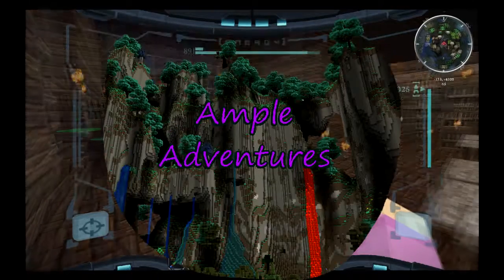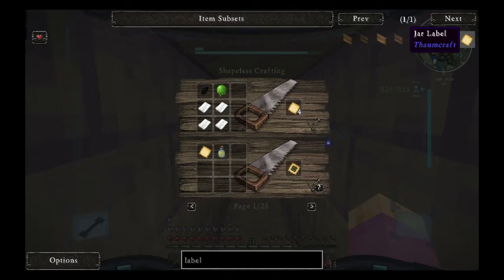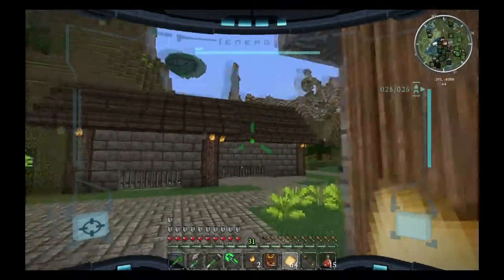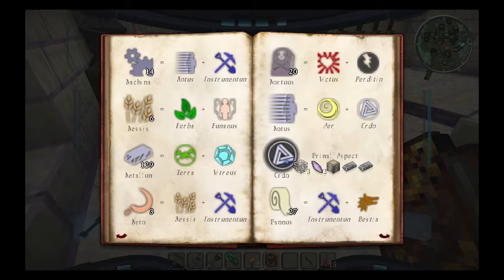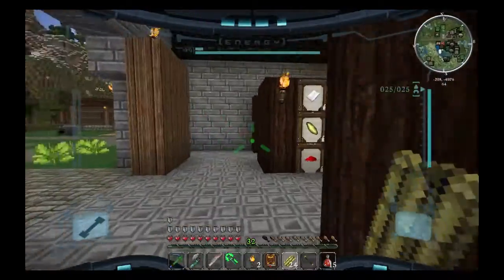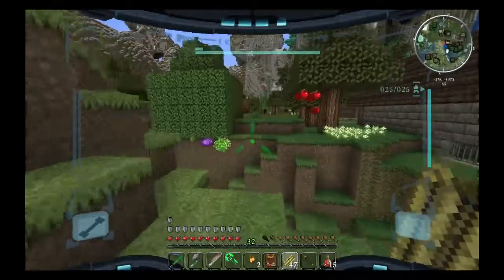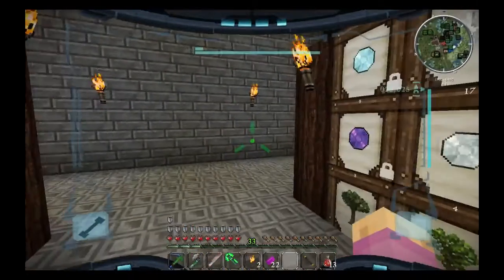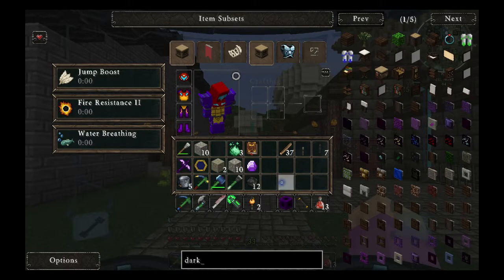Alchemical Avenues | Ample Adventures Part 76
Time to finally start working on our alchemy and get some essensia for making golems with.